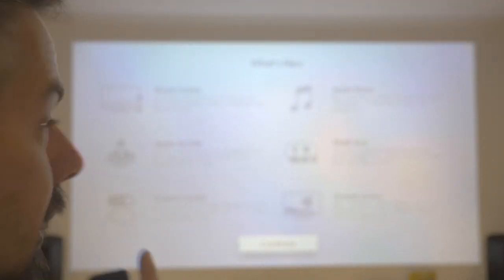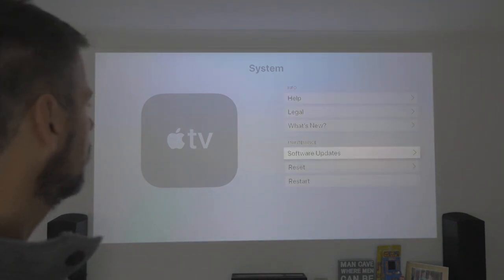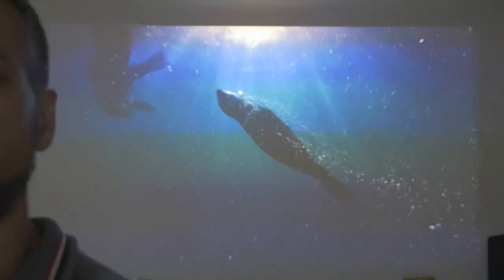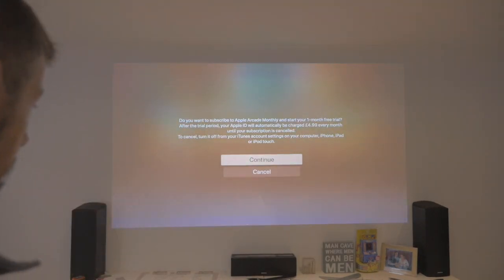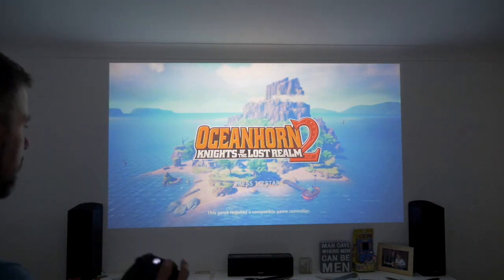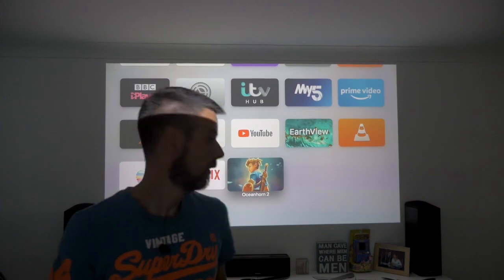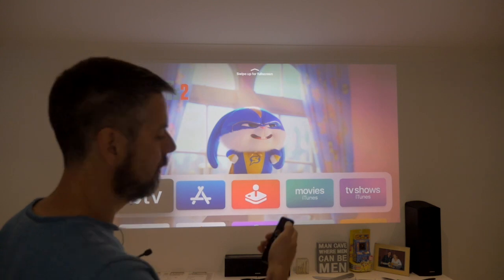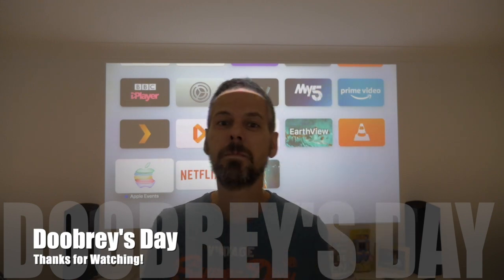TVOS 13 General Release!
It's here!

The general release! Apple Arcade, Screen Savers, Xbox controllers the lot.

Take a look as we go through some of these features and also inform you how to get this release if you are on the gold master!

Doobs!